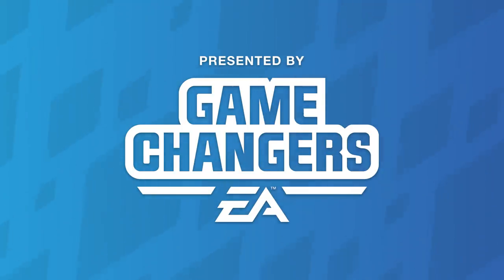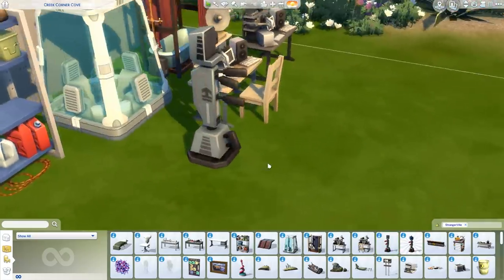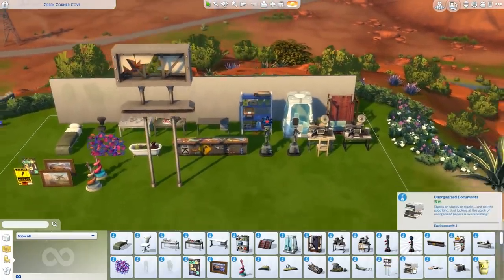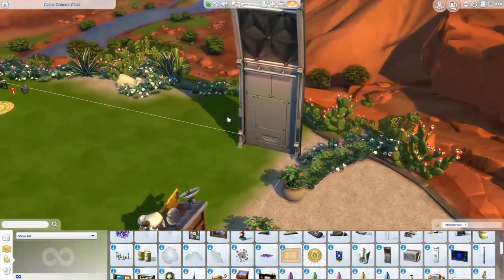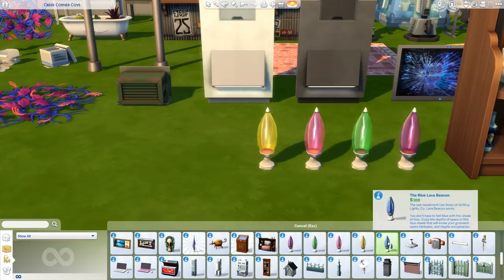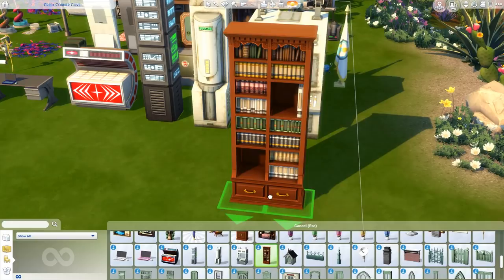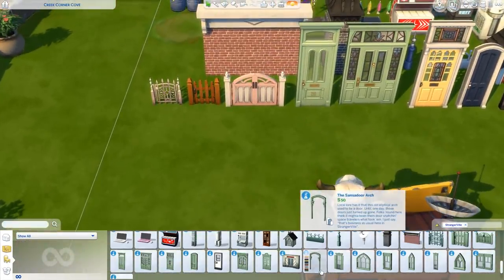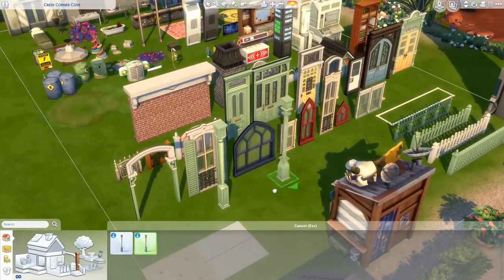The Sims 4 StrangerVille: Full Build Items Overview